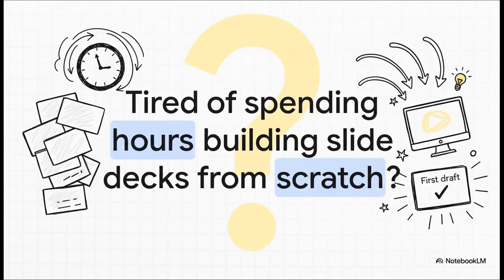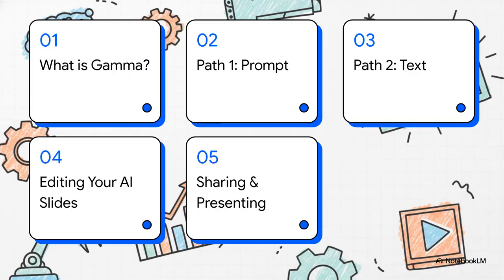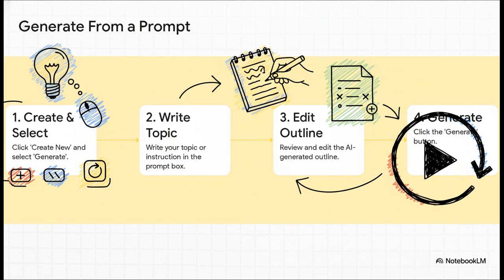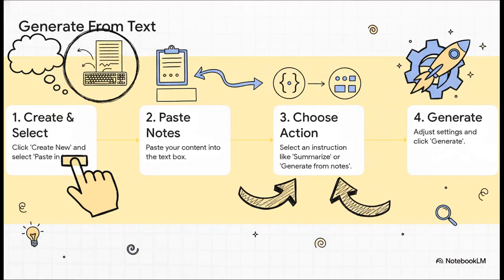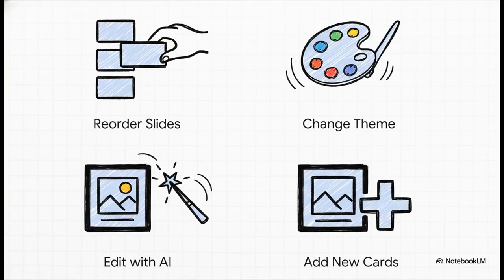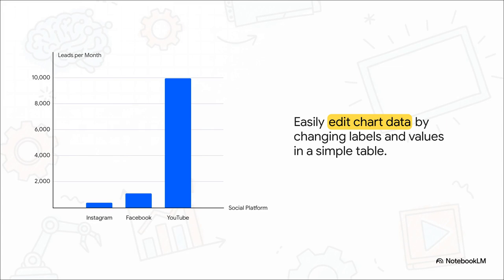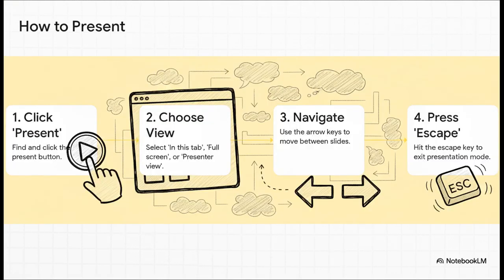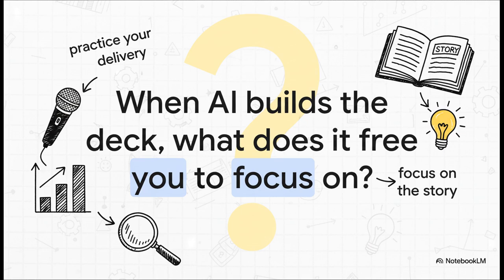Beginner’s Guide to Gamma: How to Use It Effectively in 2026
Curious about gamma and how it works? Learn the basics and practical uses of gamma in this clear, beginner-friendly tutorial.
This video explains what gamma means and how you can apply it efficiently, especially if you're a beginner programmer, student, content creator, or trainer. We break down the concept of gamma in simple terms without unnecessary jargon or hype. You will understand why gamma matters and how it impacts programming and content creation in 2026. This tutorial is AI-generated using the latest techniques and tools, ensuring accurate and up-to-date information. Whether you want to improve your coding skills or incorporate gamma into your projects, this guide has you covered. Follow along as we show practical examples and step-by-step instructions.